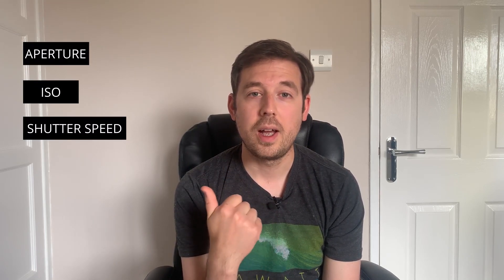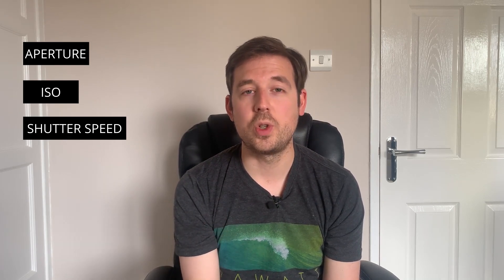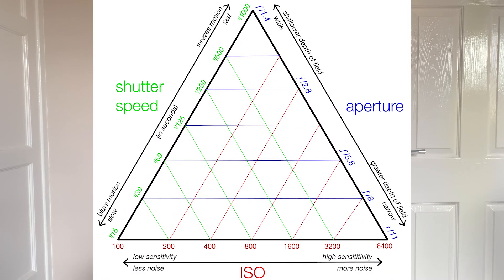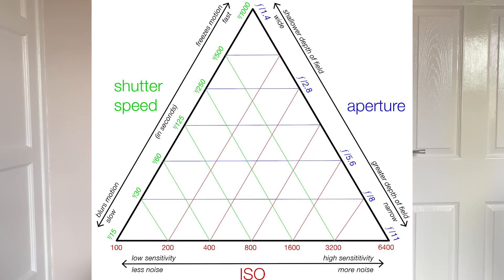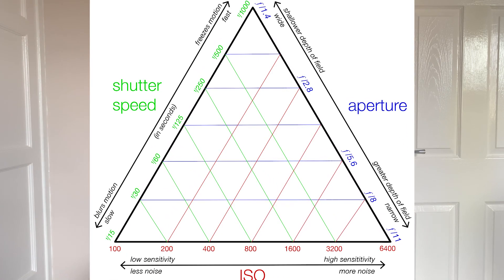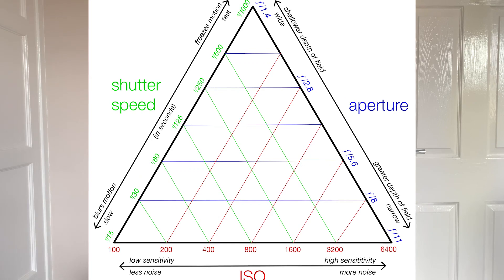DSLR Astrophotography Explained | Camera Settings (ISO, Aperture, Shutter Speed)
In this video I explain the camera settings you need for DSLR astrophotography. I am talking about ISO, Aperture and Shutter Speed and go into detail about how these will effect your imaging session.

Remember to always shoot in the RAW format.